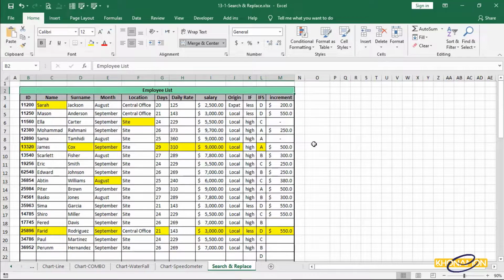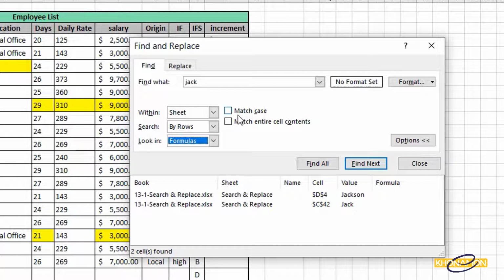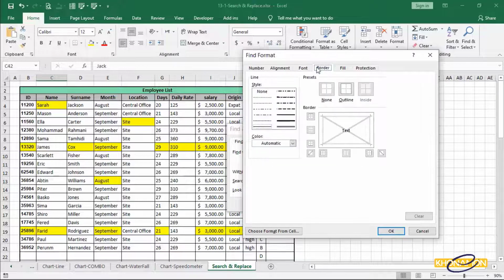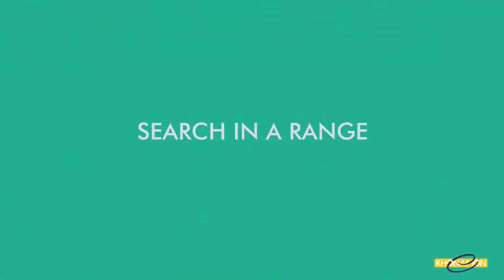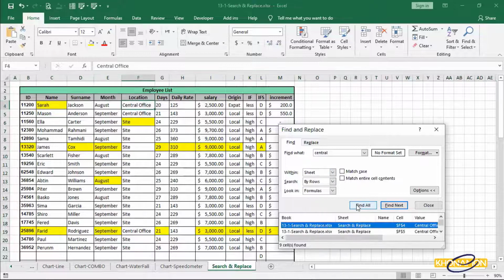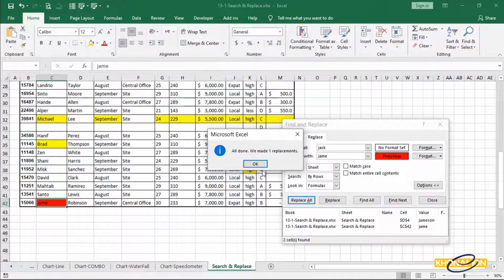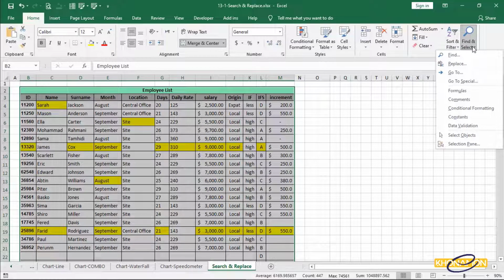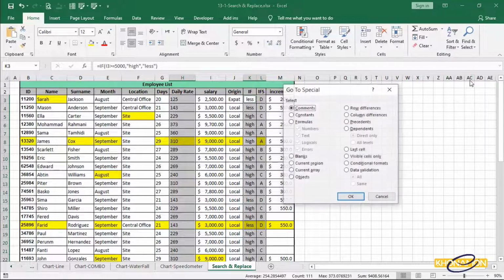Excel All you need: Search & Replace Hacks (All you Need)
I have also launched the full excel course:
access my ultimate excel course which in this full course we use functions of excel efficiently, work with tables, power queries, pivot tables, and power pivots, and finally create a PM Dashboard from cost and manhour Power Pivots.